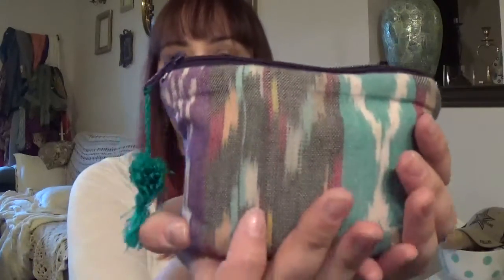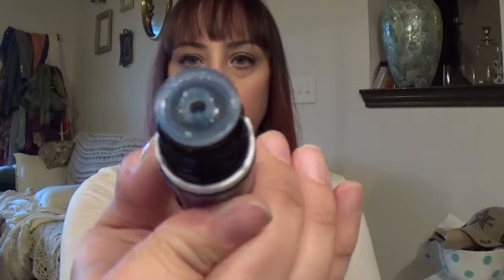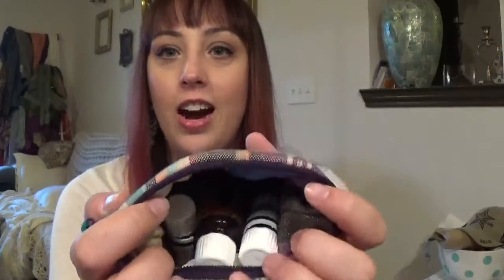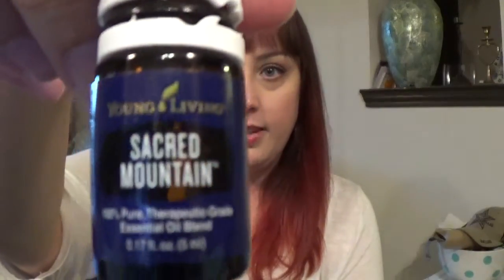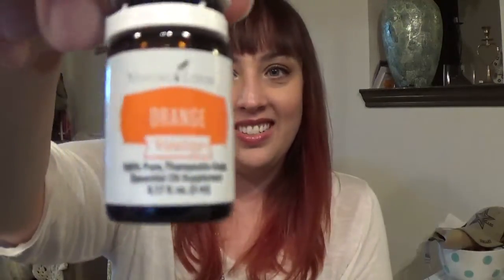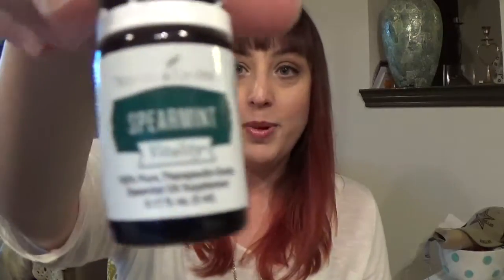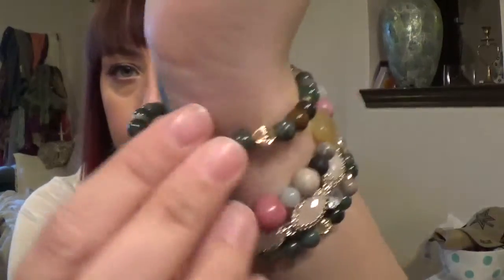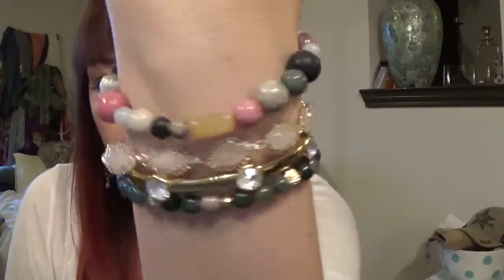What's in my bag | Young Living Collab {rOILarts}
Go check out what Sarah and Daron carry in their everyday oil bag! Loved doing this collab with them!

As co-founder of the rOILarts team, I am serious about creating a supportive and lasting community for my teammates as well as developing knowledgeable team leaders.  I personally invest in each team member and leader to make sure they feel confident in using essential oils. If you think Young Living Essential OIls are right for you and you want to join my growing and expanding team